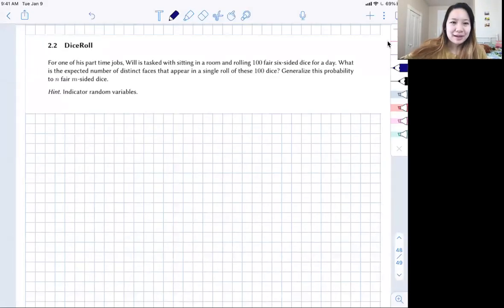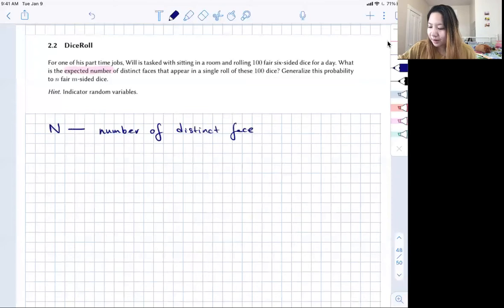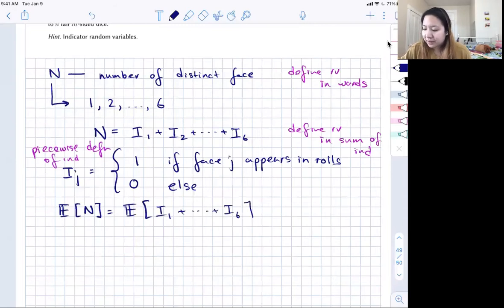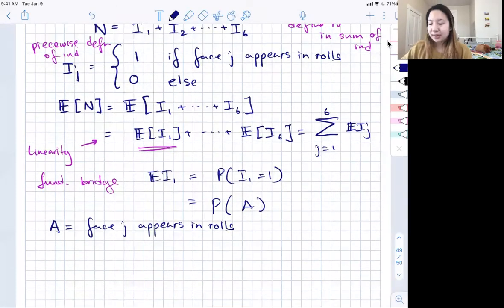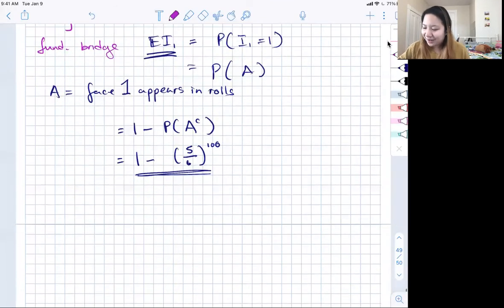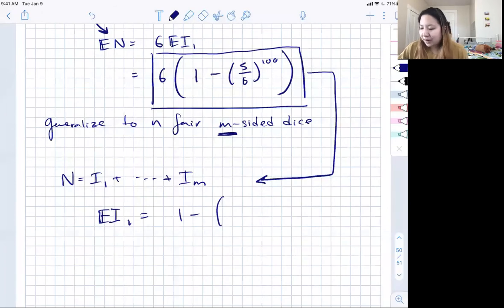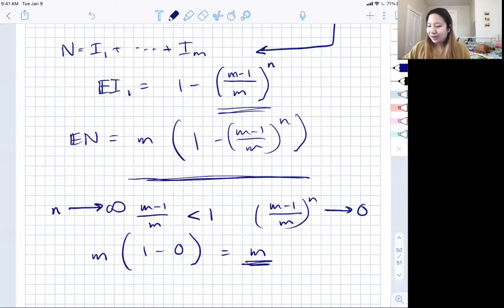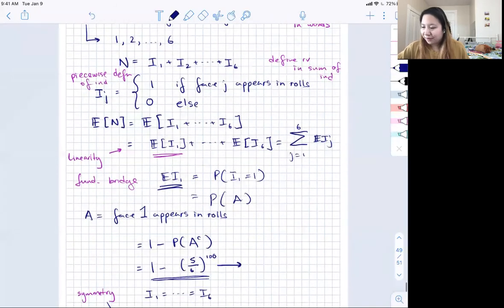Indicators, Fundamental Bridge, Symmetry: Expected Faces Problem | Harvard Stat 110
Note (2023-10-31): A viewer pointed out in a comment that the limit of EX as m goes to infinity is indeed of indeterminate form with solution EX tends to n.

To solve this, transform the function into the following:
lim m * (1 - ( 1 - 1/m )^n) = lim (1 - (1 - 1/m)^n) / (1 / m)
We can then apply L'Hopital's rule:
Derivative of numerator = -n * (1 - 1/m)^{n-1} * (1/m^2)
Derivative of denominator =  -1/m^2
We can cancel out the denominator from the numerator, and we are left with
lim n * (1 - 1/m)^{n-1}
Then we have n * (1 - 1/m)^{n-1} goes to n * (1 - 0)^{n-1} = n * 1 = n as m goes to infinity.

To sanity check, as the number of dice sides goes to infinity, it becomes increasingly unlikely that we draw the same value twice, so indeed we expect n distinct faces to show up.

Stat 110 Bit for Fall 2020 on indicators, fundamental bridge, symmetry.

Problem: For one of his part time jobs, Will is tasked with sitting in a room and rolling 100 fair six-sided dice for a day. What is the expected number of distinct faces that appear in a single roll of these 100 dice? Generalize this probability to n fair m-sided dice.